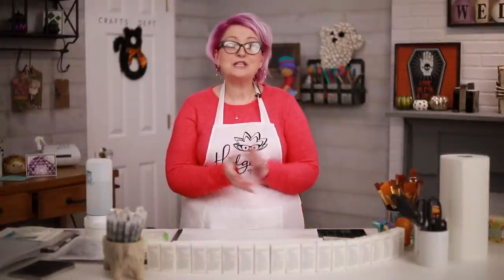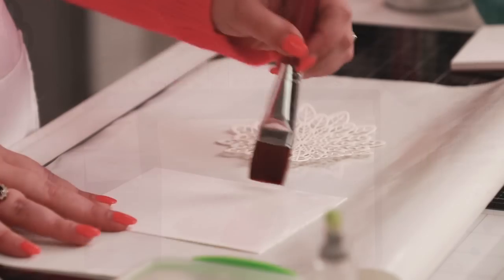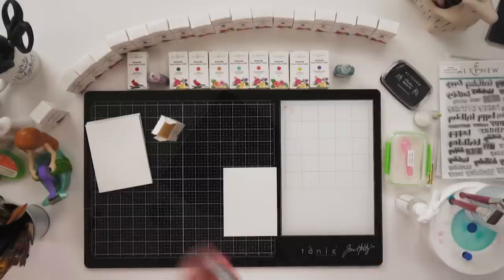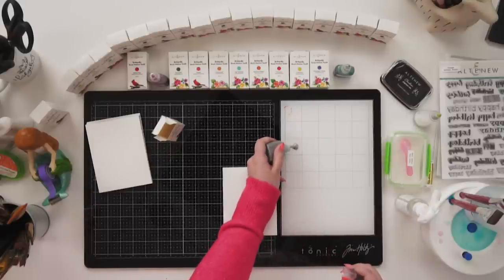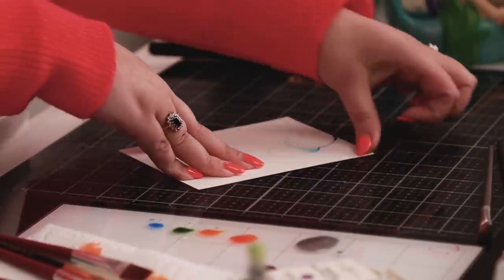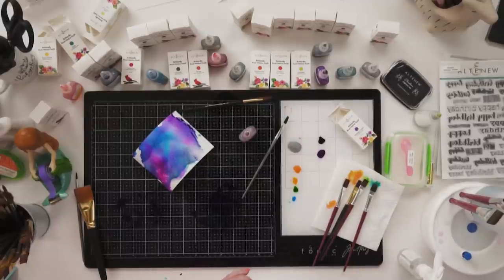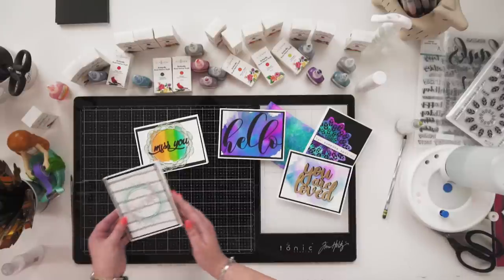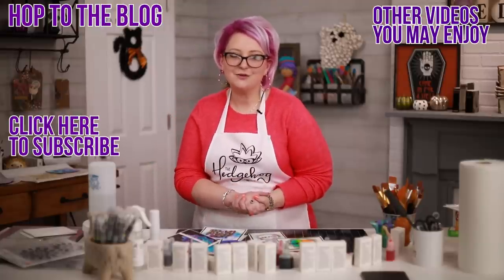5 Ways to Use Liquid Watercolors you Probably Have Never Tried!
• Better Crafts FRESH WATER RINSE WELL HOLDS 20 OZ

• Glad Press'n Seal Plastic Food Wrap - 100 Square Foot Roll - 3 Pack

• Craft Perfect - Satin Mirror Card Black Velvet Mirror Card

• Neenah Solar White - 25 Pack - Vertical Scored Cards and Envelopes

• Mirror Card - Satin Effect - Frosted Silver Frosted Silver Mirror Card

 stampin up simon says stamp hero arts mixed media